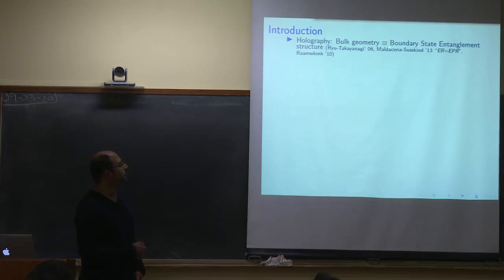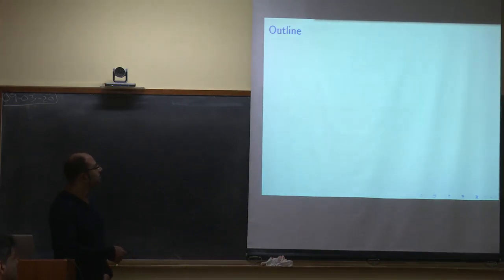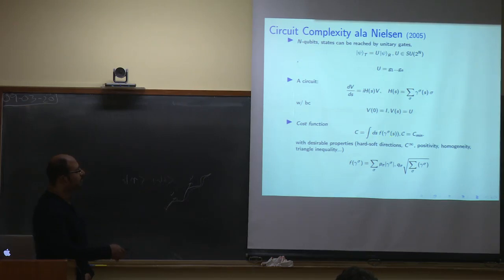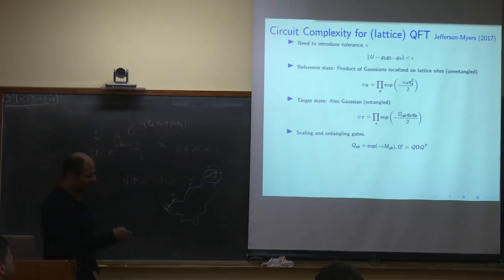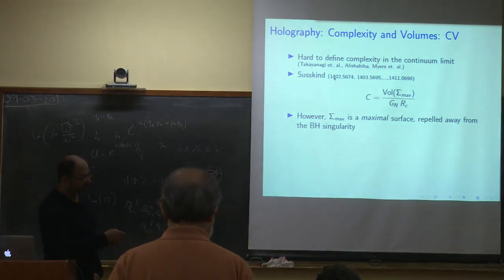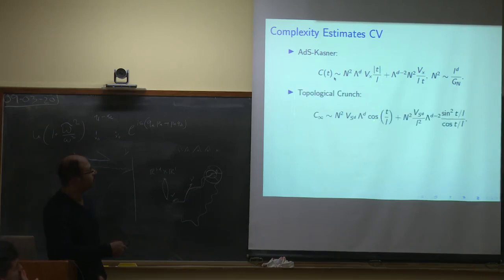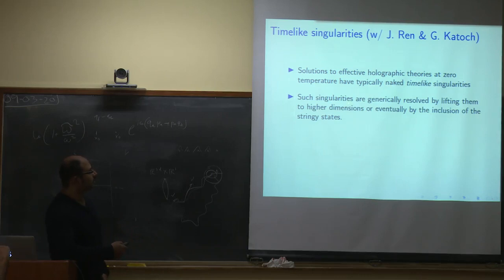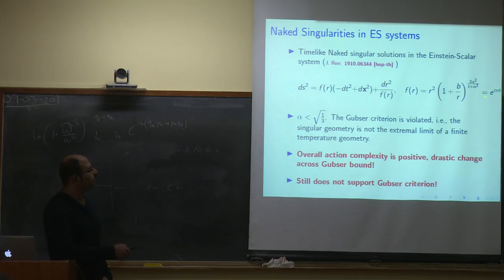Shubho Roy: IIT Hyderabad: Quantum Complexity Characteristics of Bulk Gravitational Singularities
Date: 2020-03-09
Abstract: The theory of Quantum Information & Computation (QIC) is increasingly playing a key role in AdS/CFT, and holography in general, on uncovering how local bulk geometry is coded in quantum mechanical correlations of the dual quantum field theories. Computational Complexity of a quantum system, including CFT's, is one such concept from the QIC literature which has been touted by Susskind to play a crucial role in understanding black hole interior which is otherwise very hard to access through traditional CFT probes/observables such as correlation functions. This has led to the Complexity-Volumes (CV) and Complexity-Action (CA) conjectures, two new entries in the holographic dictionary which have been extensively studied in the recent literature. In the recent past work, we had looked at how bulk gravitational spacelike singularities show up in the
complexity of the dual CFT state using the C-V and C-A conjectures and observed some broad features and some even more curious differences. In the present work, we turn our attention to some test cases of timelike singularities in the bulk, some old and some novel ones recently obtained by one of us in work related to EDM system in AdS/CMT context. We exclusively work with the CA conjecture, and compare our findings to some existing claims/statements about bulk timelike singularities in terms of the dual field theory (Gubser criterion).